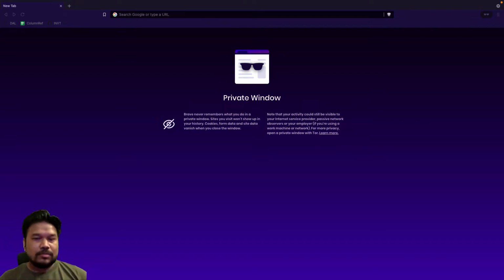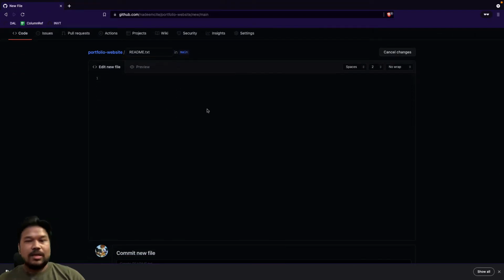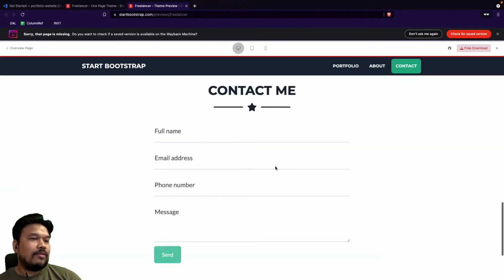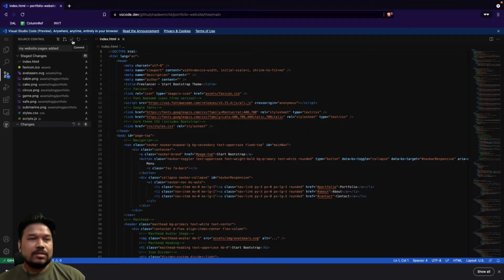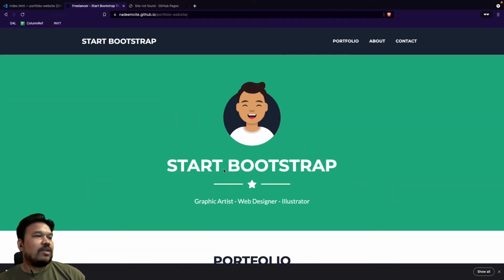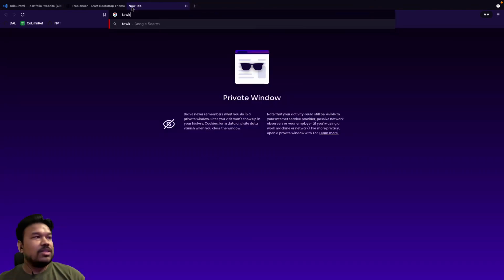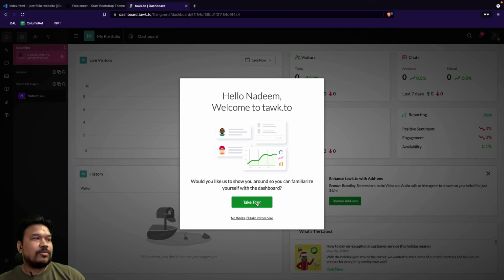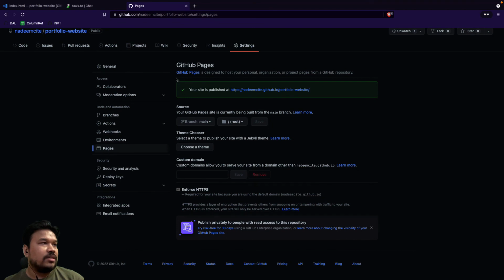Website with customer support in 12 minutes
The objective of this video is to demonstrate how you can create your own website in just few minutes and add customer support to it. The tools used are absolutely free, but if you want to add additional features they might ask you subscription fee.

Try yourself and host your own website.